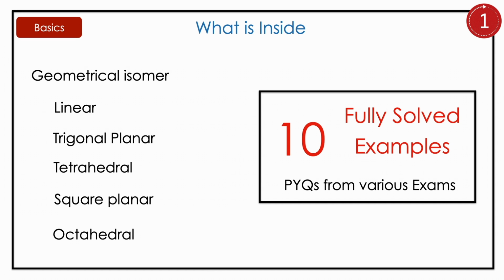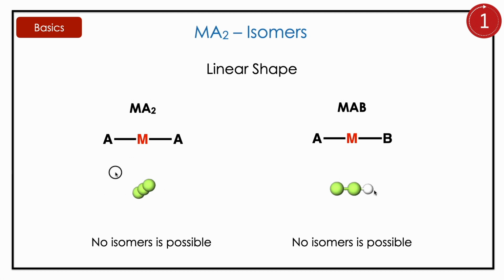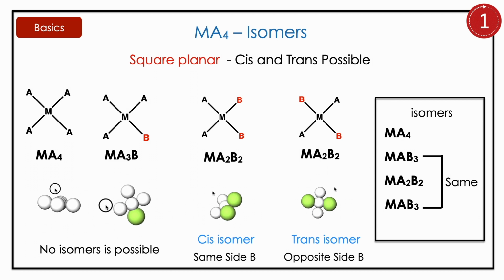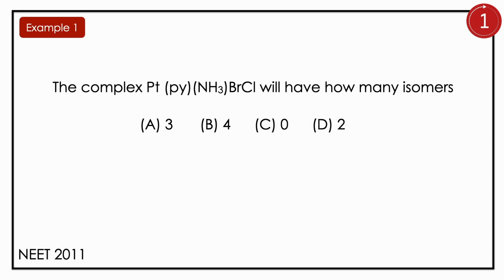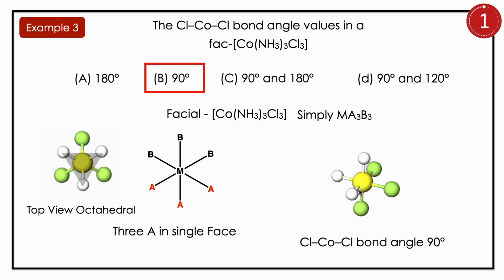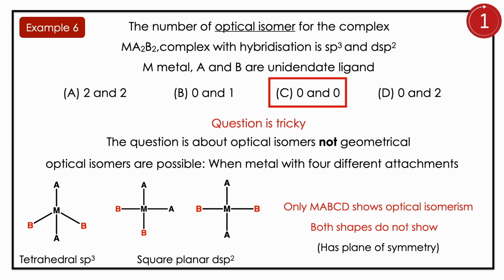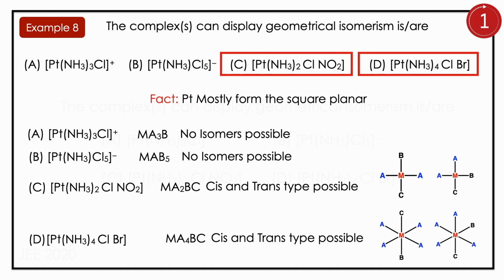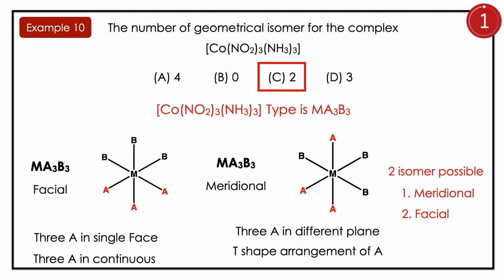How to find number of Geometrical Isomers | Stereoisomerism | Coordination Compounds IIT JEE NEET 😊👍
Geometrical Isomers in Coordination Chemistry

1. What are Geometrical Isomers?
Geometrical isomers are compounds that have the same chemical formula and the same bonds between atoms, but the arrangement of ligands around the central metal atom/ion is different in space.
Because of this difference in arrangement, their physical and chemical properties can be different, even though they contain the same atoms.
This is a type of stereoisomerism — isomers differ only in the spatial arrangement of ligands, not in connectivity.

2. Why do they occur?
Geometrical isomers occur when:
The ligands are fixed in space by the coordination geometry (shape) of the complex.
There is restricted rotation around metal–ligand bonds (unlike simple organic molecules where bonds can rotate easily).
Different positions of ligands create distinct, stable arrangements.
3. Common Geometrical Isomers
(a) Cis–Trans Isomerism
Found mainly in square planar and octahedral complexes.
Cis = two same ligands are next to each other (90° apart).
Trans = two same ligands are opposite each other (180° apart).
Examples:
Square planar:
[Pt(NH3)2Cl2][Pt(NH3)2Cl2]
Cis: both Cl atoms next to each other.
Trans: Cl atoms opposite each other.
Octahedral:
[Co(NH3)4Cl2]+[Co(NH3)4Cl2] +

Cis: two Cl atoms next to each other.
Trans: two Cl atoms opposite each other.
(b) Facial–Meridional (fac–mer) Isomerism
Occurs in octahedral complexes of the type
MA3B3MA3B3
  (three ligands of type A, three of type B).
Facial (fac): three identical ligands occupy one face of the octahedron — they are all 90° from each other.
Meridional (mer): three identical ligands lie along a meridian — two are 90° apart, and the third is 180° from one of them.
Example:
[Co(NH3)3(NO2)3][Co(NH3)3(NO2)3]
fac-isomer: three NO₂ groups form a triangular face.
mer-isomer: three NO₂ groups in an L-shaped arrangement with one opposite another.
4. Geometrical Isomerism in Different Geometries
(i) Octahedral
Cis–trans isomers possible for complexes of type
MA4B2MA4B2

Fac–mer isomers possible for
MA3B3MA3B3

More complex patterns possible with mixed ligands (e.g.,
MA2B2C2MA2B2C2).
(ii) Square Planar
Only cis–trans isomerism possible.
Common for MA2B2MA2B2 complexes.
No fac–mer here because "faces" don’t exist in 2D geometry.
(iii) Tetrahedral
Geometrical isomerism is rare because all bond angles are the same (109.5°).
Usually, no cis–trans distinction is possible for simple tetrahedral complexes — only optical isomers are possible when ligands differ.
5. Why is this important?
Geometrical isomers can have different reactivity, color, solubility, and biological activity.
Example: cisplatin
[Pt(NH3)2Cl2][Pt(NH3)2Cl 2] is a powerful anti-cancer drug, while transplatin is not effective and more toxic.

Cis–trans = position of same ligands: next to or opposite each other.
Fac–mer = arrangement of three identical ligands in an octahedron: all on one face or spread along a meridian.
Shape of the complex (octahedral, square planar, tetrahedral) determines which types of geometrical isomers are possible.

The video is Ideal for Chemistry Exams
Competitive Exams Like
GATE Chemistry
SET Chemistry
 JEE Chemistry
JAM Chemistry
NEET Chemistry